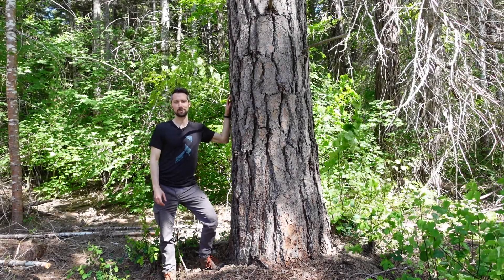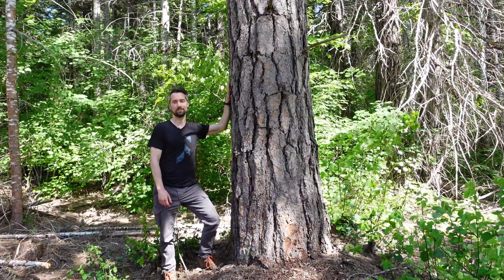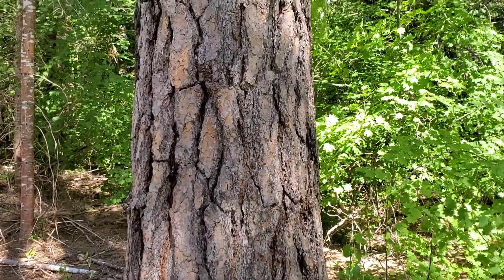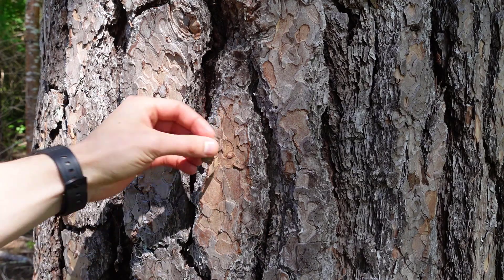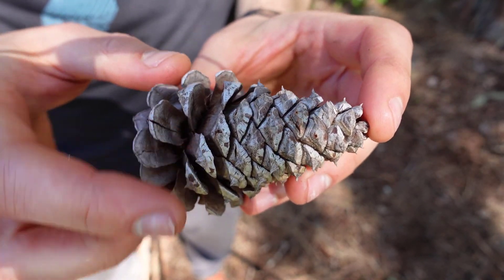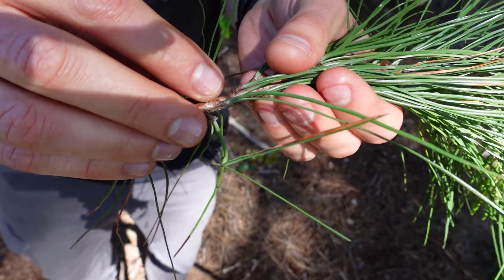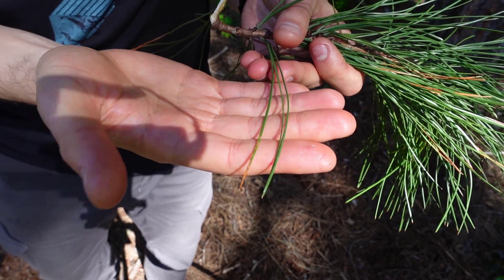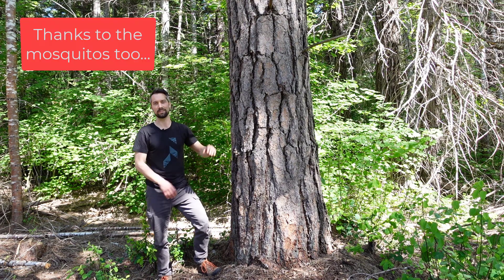Plant ID: ponderosa pine (Pinus ponderosa)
Video Location: Skagit Valley Provincial Park, British Columbia
Biogeoclimatic Subzone: Interior Douglas-fir wet warm (IDFww)